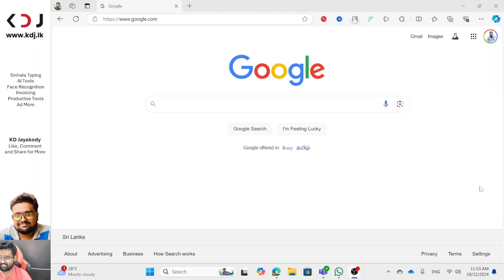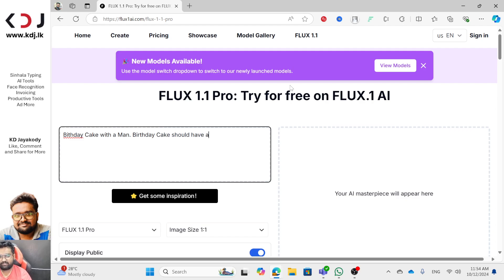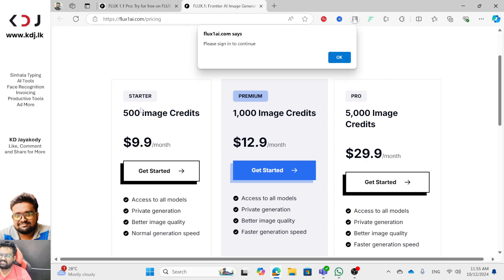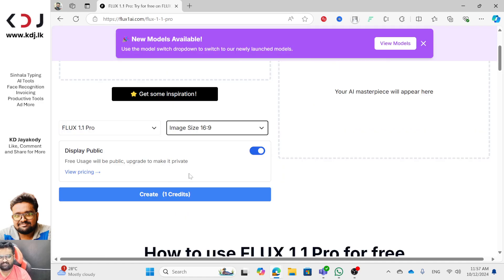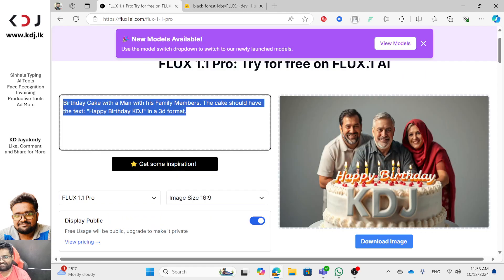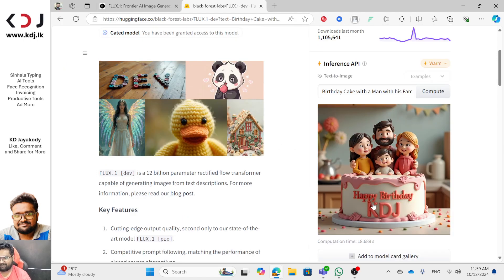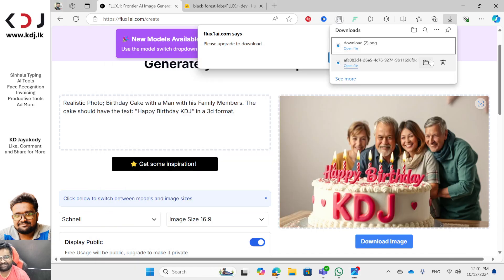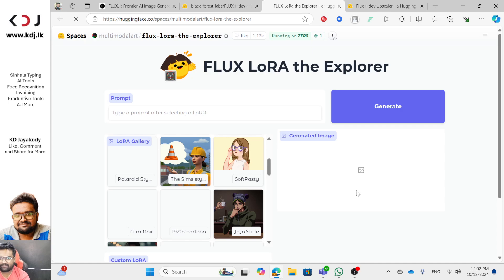AI Photo Generation SHOCKS the World with REALISTIC Results!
AI photo generation technology has taken the world by storm, producing hyper-realistic images that are almost impossible to distinguish from reality. In this video, we explore the latest advancements in AI-generated visuals, showcasing jaw-dropping results and discussing the implications of this breakthrough. From art to entertainment and even fake news concerns, AI photo generation is rapidly transforming the way we create and consume digital content. Tune in to see how this technology is pushing the boundaries of what’s possible!